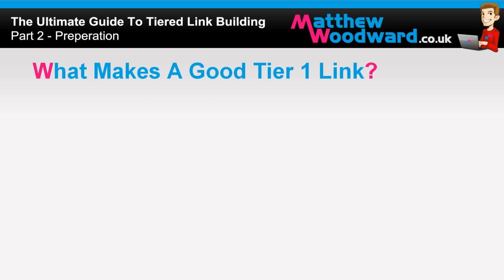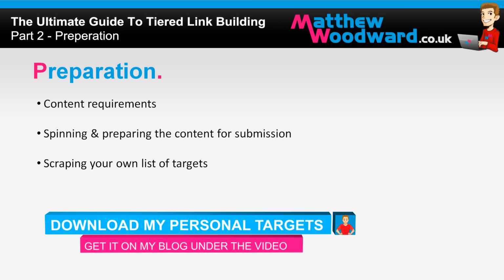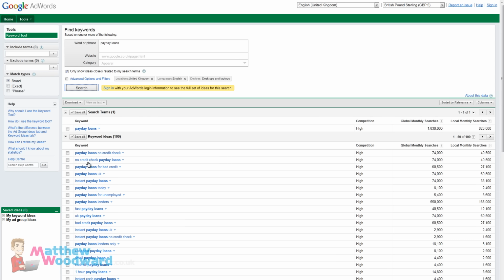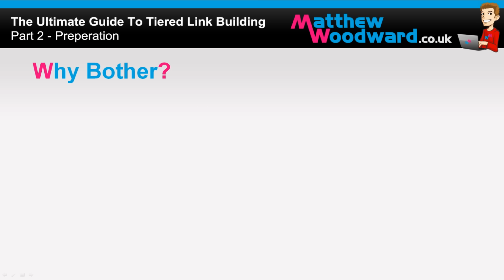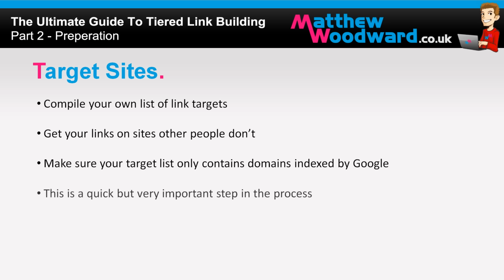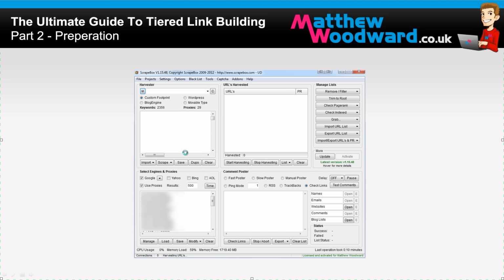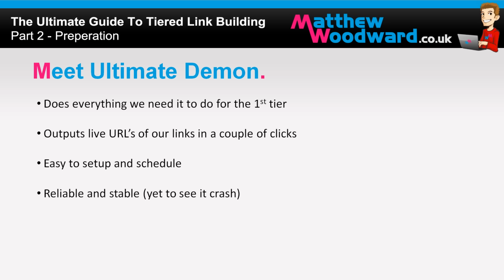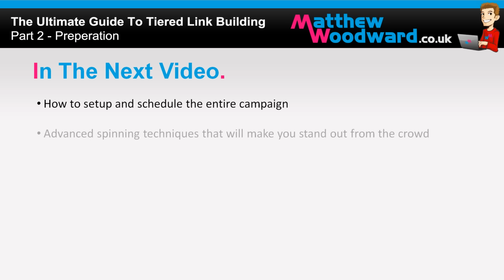Advanced Tiered Link Building Tutorial Part 2 - Preparation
***Tiered Link Building Has Changed...***

A lot has changed in tiered link building​ so I am putting together an all new video course that will show you the right way to do tiered link building in 2019.

Sign up to be notified as soon as the new tutorials are ready

Hint:  It's less about volume and more about intelligence & relevancy!

This is the second video of my Ultimate Guide To Tiered Link Building video tutorial series.

In this video you will learn:

✔️ How to create the perfect tier 1 backlink profile.
✔️ How to prepare for the campaign.
✔️ How to spin content the right way with my advanced tips.
✔️ How to set up and schedule the entire campaign.

I'm more than happy to answer any questions you have so don't be shy.

Partial Transcript (full transcript on the blog)

Hi guys this is Matthew Woodward and welcome to the second part of my ultimate guide to tiered link building.

I would like to say thanks for all the great feedback on the first video so far it took 8 hours to make so it's great to see it's been well received by everyone.  But don't be scared to share it with others.

In this video you're going to learn

How to create the perfect tier 1 link profile
How to prepare everything you will need for the campaign
How to spin the content the right way, and I've got some crazy stuff for you on this topic.
How to setup a campaign over my shoulder
And most importantly how to schedule it all so you can be doing something else.

I just wanted to recap on exactly what makes a good tier 1 link.  I know we covered this in the last video so I'll make it very quick.

It should be high quality, contextual and surrounded by relevant content that makes sense.  Ideally these links will be built on domains that Google already trusts and carry a low risk of been deleted or removed in the future.

In the last video I said having the ability to remove a tier 1 link is optional, but I really can't stress enough how important is it to be able to remove links from your tier 1 at will.  I'm sure some of you watching this have kicked themselves in the past for not having that level of control.

You also need to have the ability to get the exact location of the link as we will need this to build the lower tiers.

And let's quickly recap on examples of good tier 1 links.  You can use hand built web 2.0 sites which I will make a separate video for. You can also use things like press releases, wikis, article directories, social bookmarks, web directories, blog posts and videos.

The entire tiered linking process is made up of 3 parts.

First of all we schedule out our first set of tier 1 links over 2 weeks to create a natural link velocity to the site.

Once those links have all been created over that 2 week period we start to build out our tiers in week 3.  You might think this is where it will get complicated but setting up the tiers takes less than an hour and they will grow automatically forever, more on that in a future video.

Once you have setup the self growing tiers at the start of week 3 you can then repeat the entire process by building out a new set of tier 1 links.  All you have to do is rinse and repeat the process until you hit the top spot.

Before starting any link building campaign I like to map out exactly what I will need and get everything prepared.  This makes building the actual campaign very quick and easy.

First of all we need to get some base content for the campaign.
Then we need to spin it and prepare it all properly
And most importantly we need to scrape a list of target sites to post to.  This is a very important step that most people don't bother with but it is critical to your success.

To give you a bit of a head start you can download a sample of my personal list of targets underneath this video on my blog.

Our first tier of links must feature high quality content that makes sense.  In total you will need-

3x 500 word articles about your keyword or topic
1x set of social bookmarking titles and descriptions
1x set of web directory titles and descriptions
1x set of related tags and keywords
1x video with titles/descriptions

Sourcing the content couldn't be easier and it should cost you no more than $25 in total.